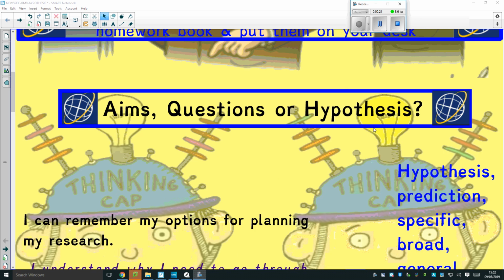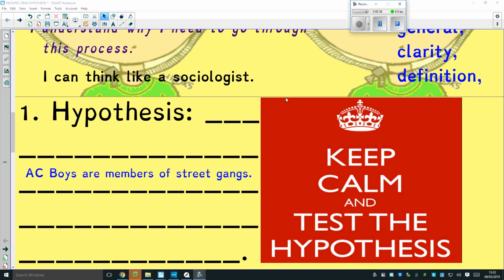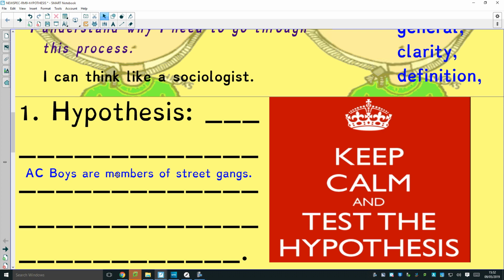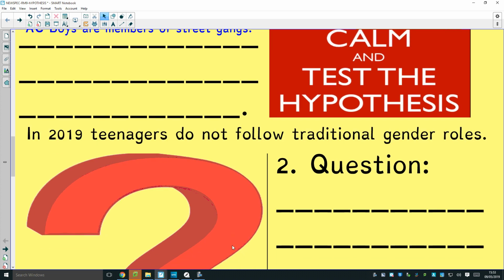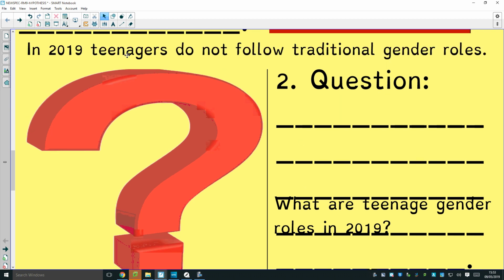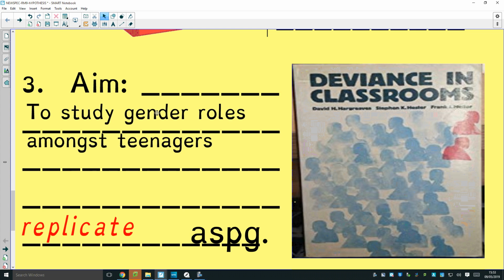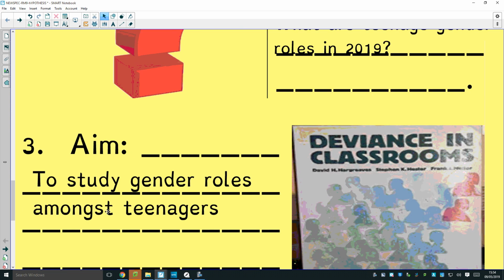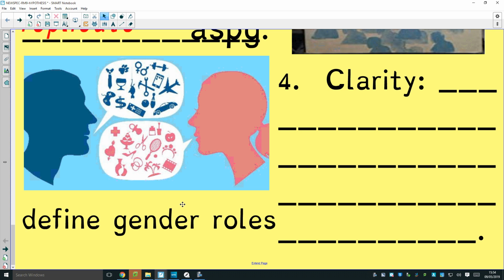Hypothesis, Question or Aim